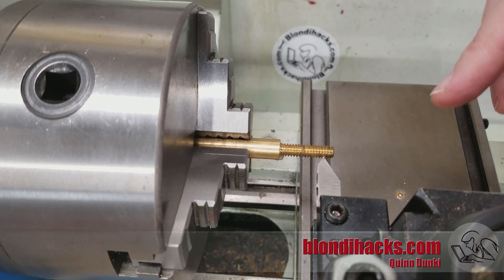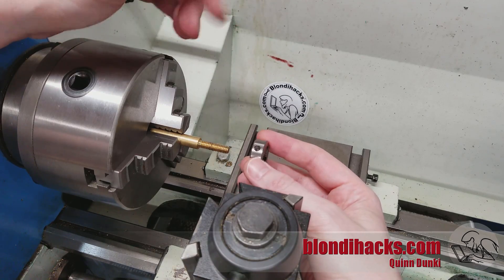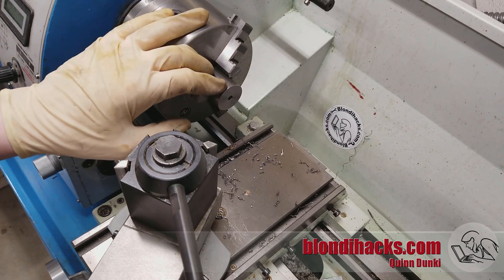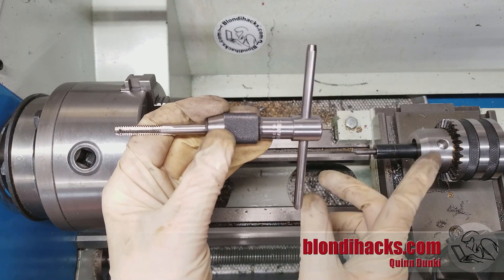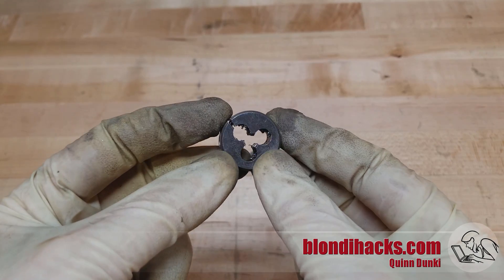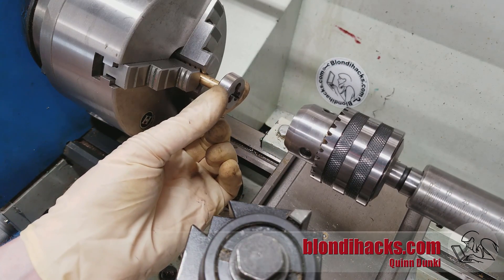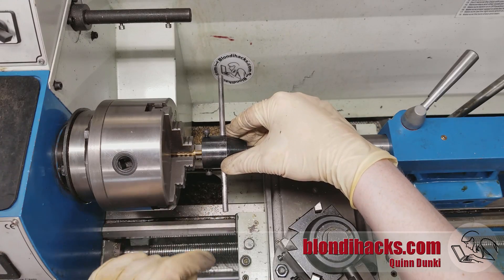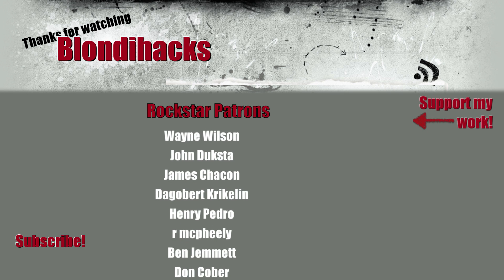Metal Lathe Tutorial 17: Taps And Dies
Photograph taken by Glenn McKechnie on the 26th March 2005.